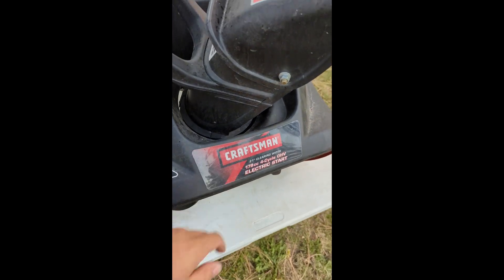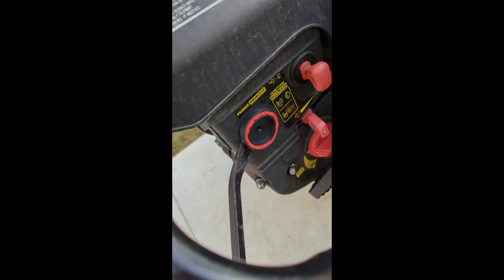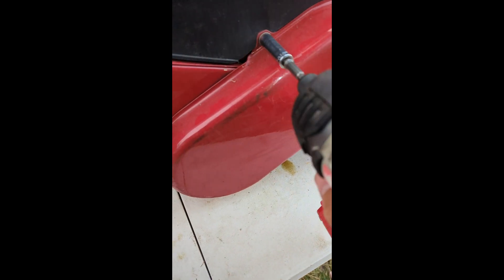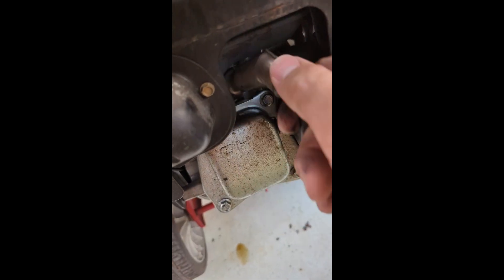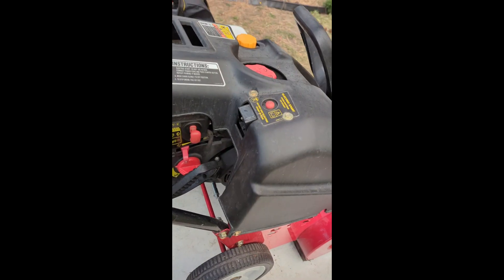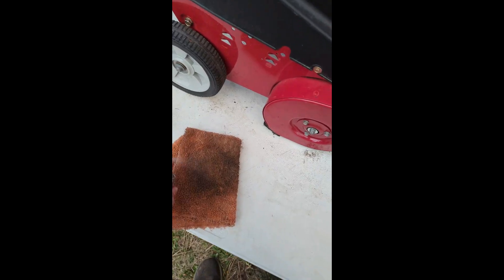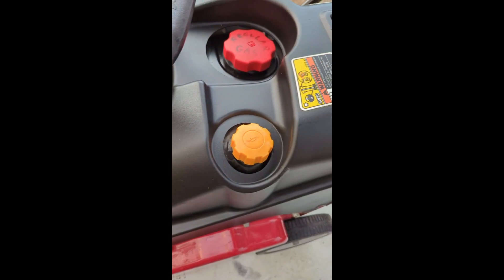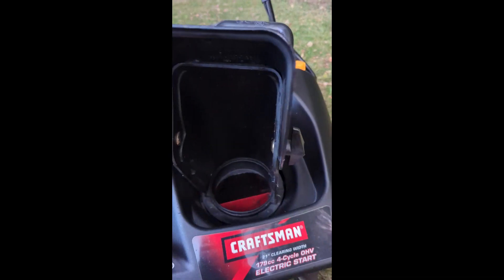Repairing/Tune Up a Craftsman Snow Blower - Fix it and Flip it for Profit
Tune up and maintenance on Craftsman Snow Blower